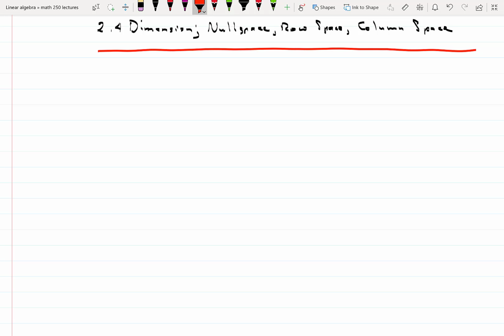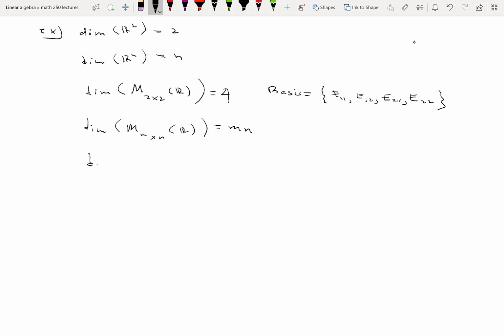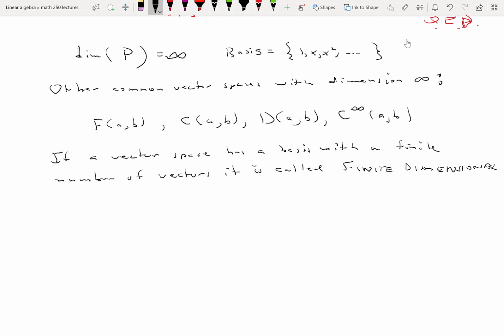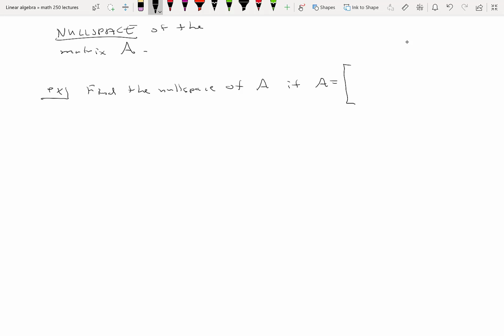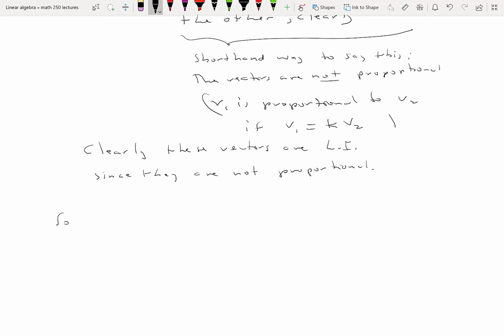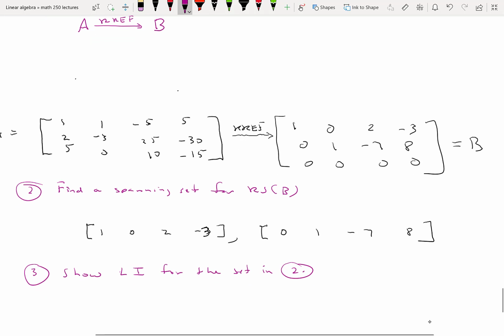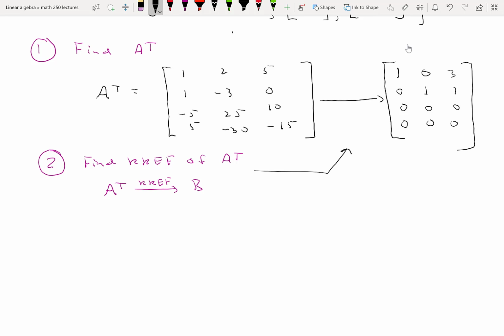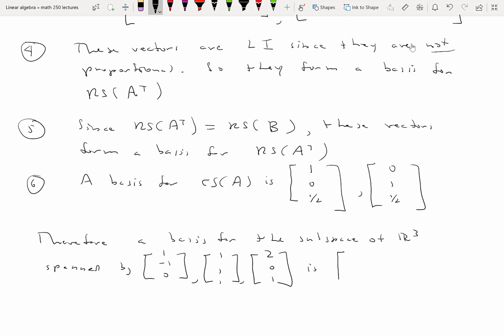math 250 lecture section 2.4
This video segment covers section 2.4:  Dimension; Nullspace, Row Space, and Column Space